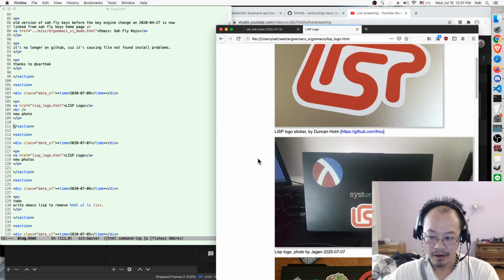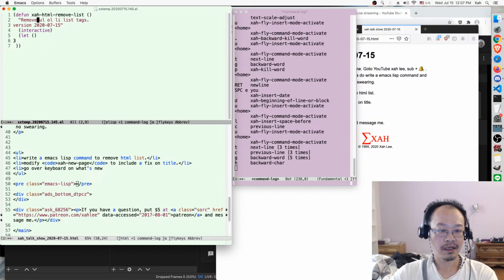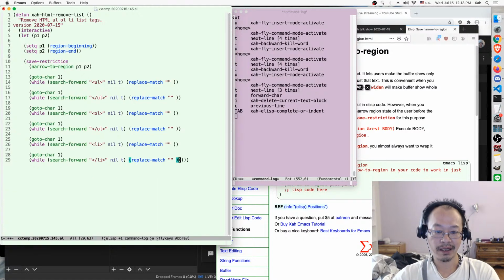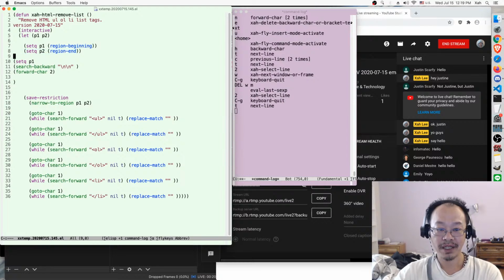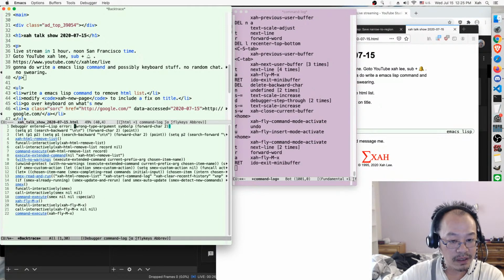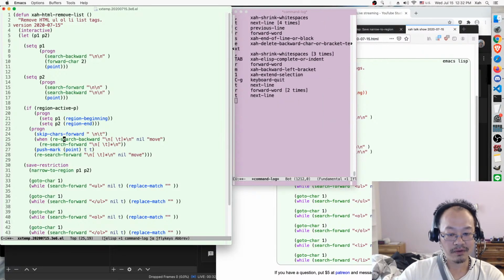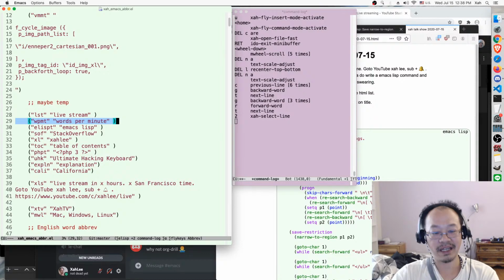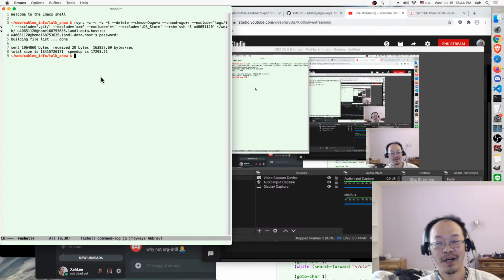Xah Talk Show 2020-07-15, coding emacs lisp command xah-html-remove-list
buy my tutorial.